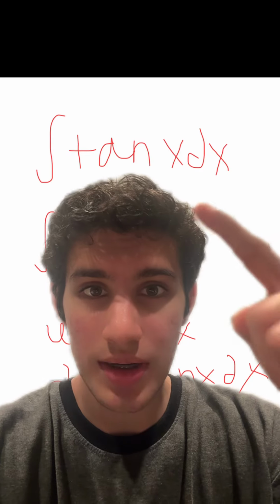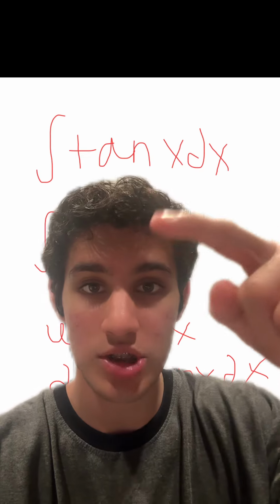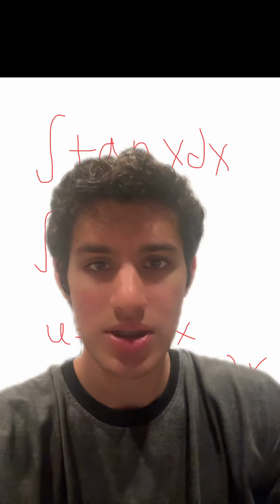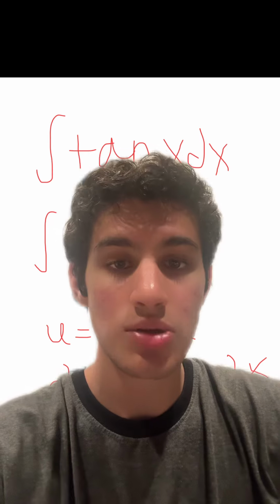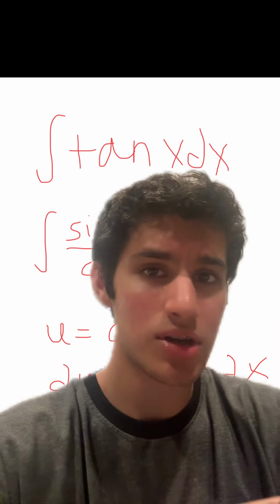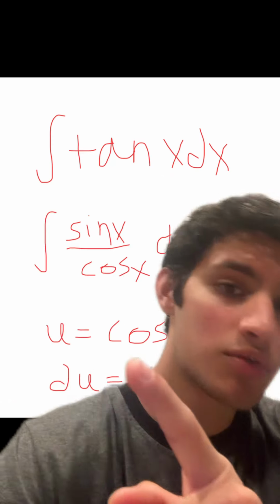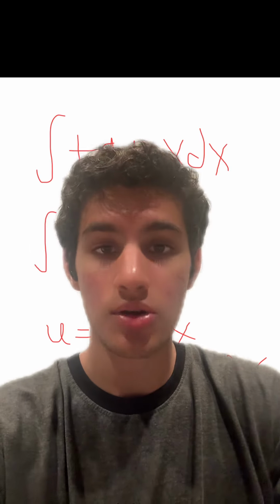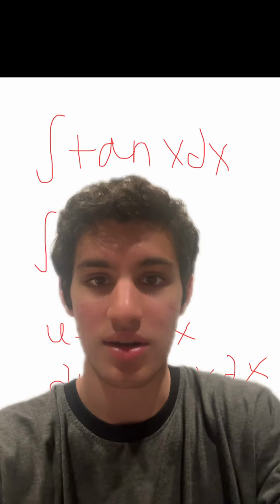How to integrate tanxdx using u sub